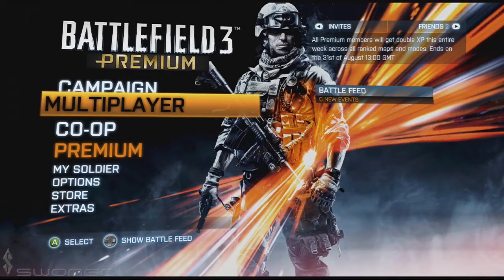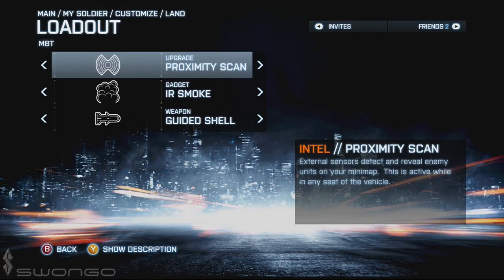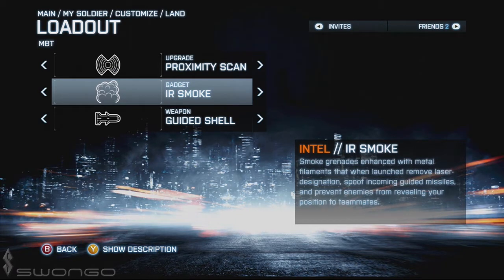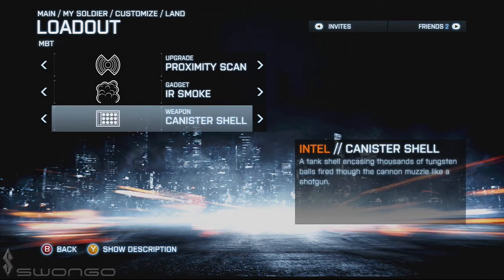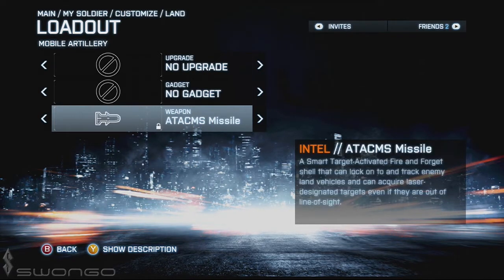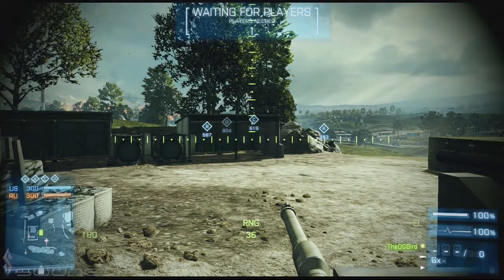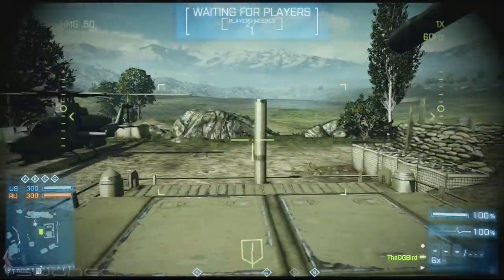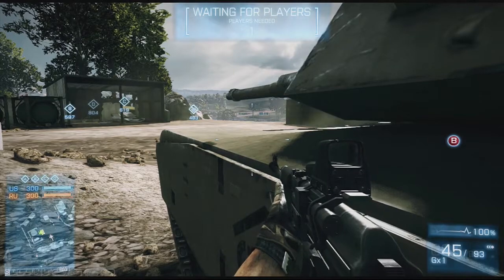BF3 - Battlefield 101 - How to Play BF3 - Part 7 b - Tanks (cont.)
New series for all the new BF3 players out there. How to play BF3. Part 7 b Tanks.

Next to come" 'Armored Kill' details, Maps & more.

Part 8 is just around the corner.